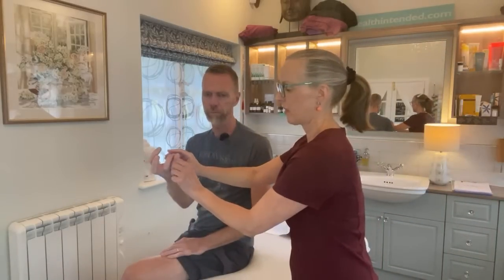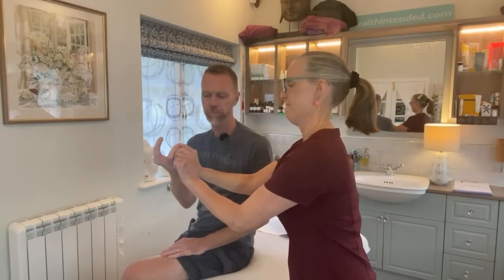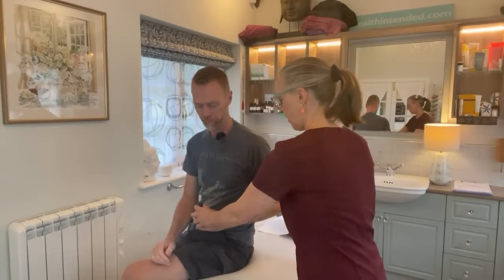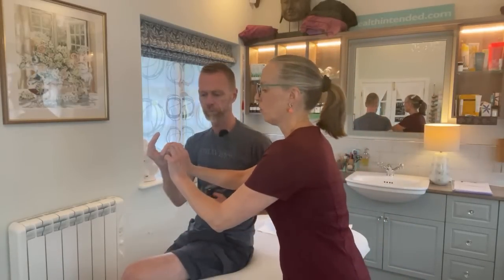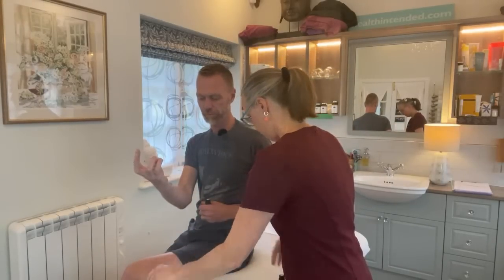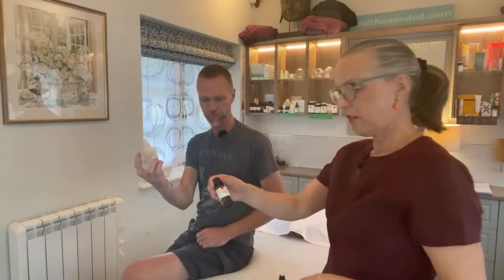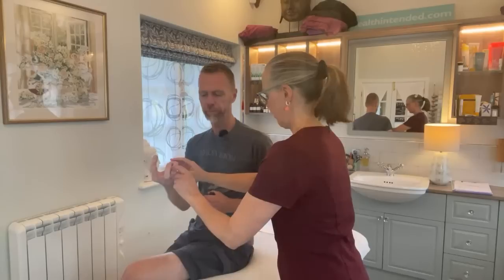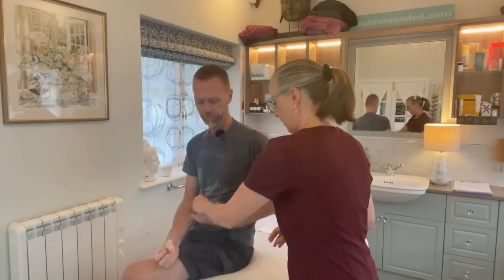LIVE!! 🥰 Soothing ASMR Aromatherapy Back Neck and Shoulders Massage & Q&A 🙋‍♀️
LIVE!! 🥰 Here we go again! Hubby Jez and I are coming to you all LIVE today at 7pm GMT 🕖
We will show you a deeply relaxing back, neck and shoulders aromatherapy massage that you can follow at home! 🏡Please come with your observations, questions and likes!! I’ll be checking in with you regularly 🙋‍♀️

🙋🏻‍♀️ I love the fact you've dropped by and want to let you know that I am a sole trader, no company backing me and no sponsors. 🔔

☕️ Coffee time! Help fund my channel, let's have a Barley Cup or an English Breakfast Tea together!

🌅 My Upload Schedule – Soothing Sundays and Therapy Thursdays 7pm GMT 🌅

Here are a few products that I love and hope you do too!
I benefit from sales as it helps to fund the channel. Thank you for your custom!

🌸 Heat pad to relieve muscle pain, menstrual pain and provide general relaxation ➡️
🌸 Herbal tea packs for a delicious, organic and caffeine-free alternative to tea/coffee. The five flavours are Elderberry & Echinacea🍇, Lemon, Ginger and Manuka Honey🍯, Night Time🌙, Three Mint🌱 & Detox😌. My favourite being Three Mint!
🌸 The Fragrant Pharmacy – Paperback book by Valerie Worwood - This book is an aromatherapy bible for anyone wishing to use essential oils in their home and to help loved ones. This author is a totally amazing lady!
🌸 Tisserand Aromatherapy | The Little Box of Sleep | Rollerball Sleep Set Featuring Lavender, Jasmine & Sandalwood Essential Oil | 100% Pure Essential Oils Sleep Blends ➡️
🌸 Bamboo Wind Chime 81cm Indoor/Outdoor ➡️
🌸 300ml Essential Oil Diffuser with Lights ➡️
🌸 My Very Own Back Neck & Shoulders Massage DVD!

Victoria benefits from sales of Tropic Skincare, Aloe Vera and my DVD via Amazon: